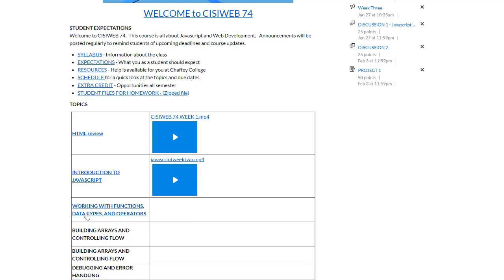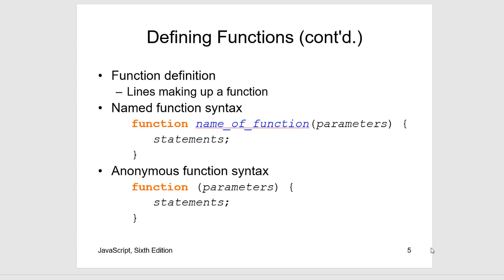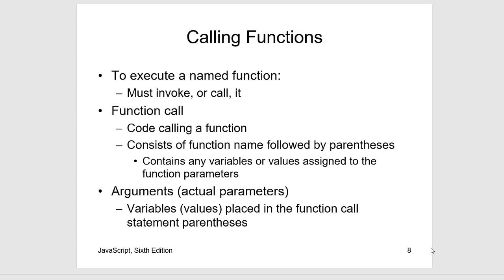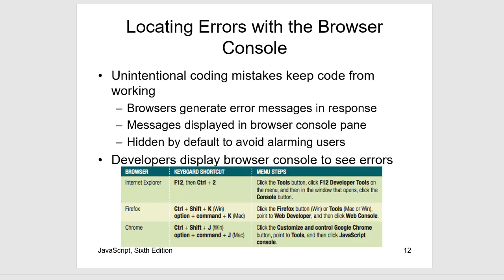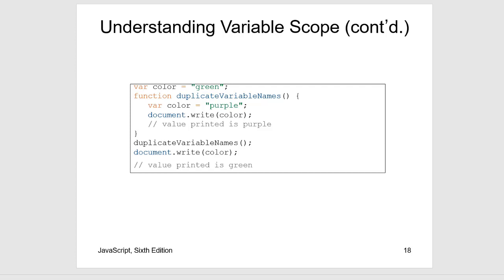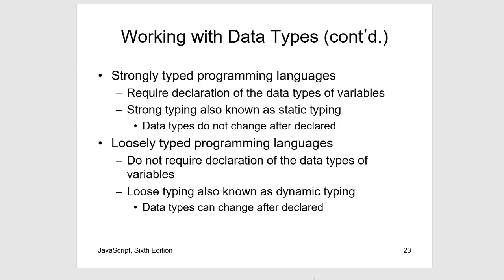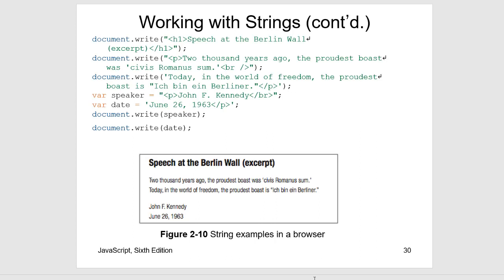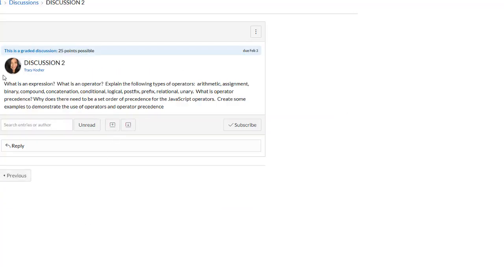Javascript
CISIWEB 74 Chaffey College: Learn how to use functions - groups of statements executed as a single unit.  Learn about functions, one of the most important aspects of programming is the ability to store values in computer memory and to manipulate those values. The values, or data, contained in variables are classified into categories known as data types. Learn about JavaScript data types and the operations that can be performed on them and the order in which different operations are performed, and how to change that order.